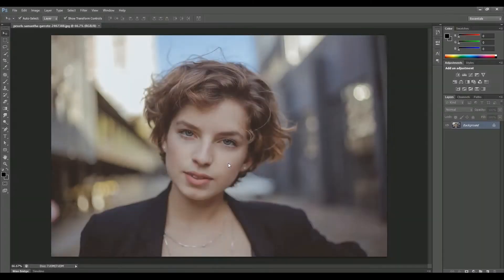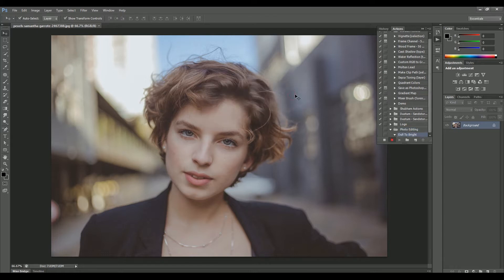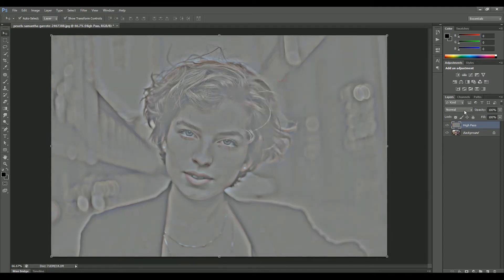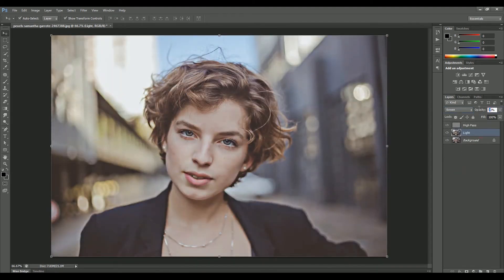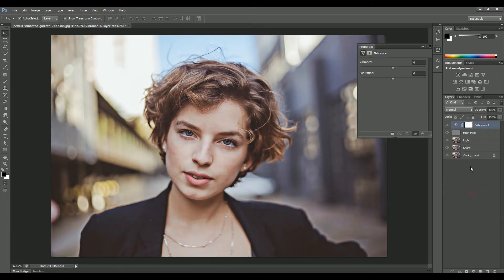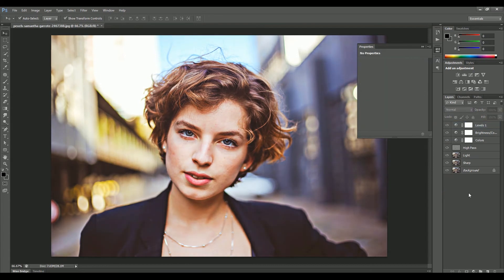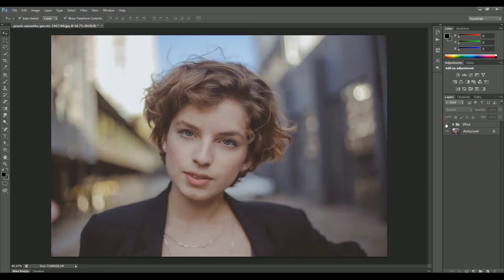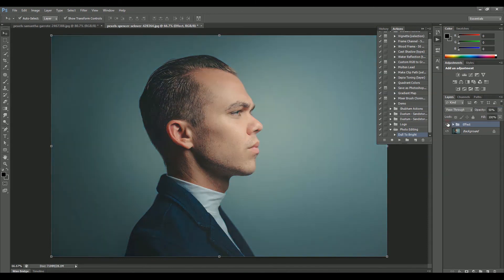How to make Photos Brighten in Photoshop with One Click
Making photos from dull to brighten takes a lot of time but done smartly you only need one click. In this tutorial  explained how to use photoshop actions and how to record it while making Photos brighten.

Please support me by subscribing this channel, like the Video and don't forget to Share and leave your comment if there is any one other question you want to ask in the field of graphic designing